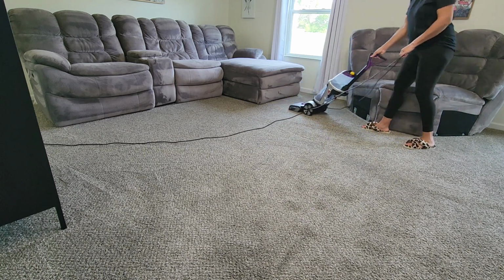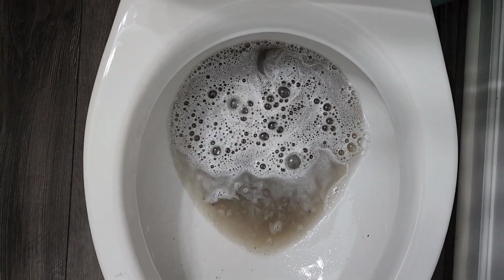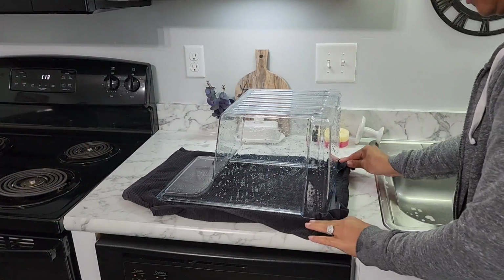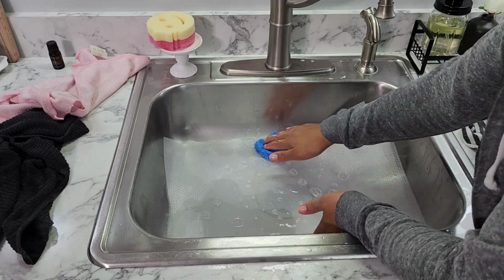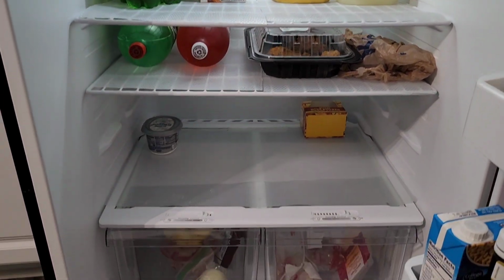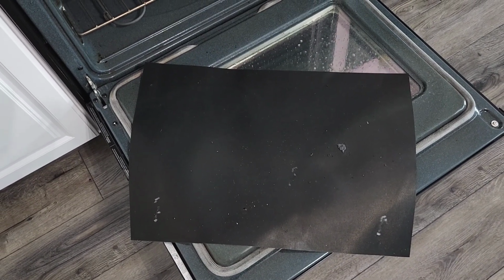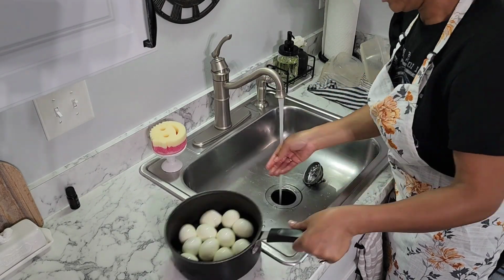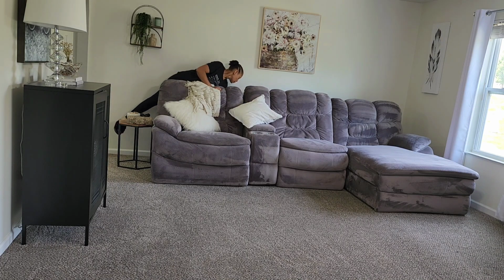SUMMER CLEANING ROUTINE + DECLUTTER & ORGANIZE | SUMMER CLEANING MOTIVATION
ULTIMATE CLEANING ROUTINE  DECLUTTER  & ORGANIZE WITH ME

 𝐄𝐍𝐉𝐎𝐘 𝐓𝐇𝐈𝐒!

✅🛒Buy This Product:
Oven Liners for Bottom of Electric Gas Oven - 4 Pack Large Heavy Duty Oven Mat, Heat Resistant Oven Liners for Bottom of Electric Oven,15.74"x 23.6". (4PACK)

Asunby Knee Cast Cover for Shower...

🛒Window Cleaner:
🛒Yocada Tub Tile Scrubber Brush 2...
🛒Cleaning Brush

Weekly reset
clean with me
cleaning motivation
reset day
weekly vlog
homemaker